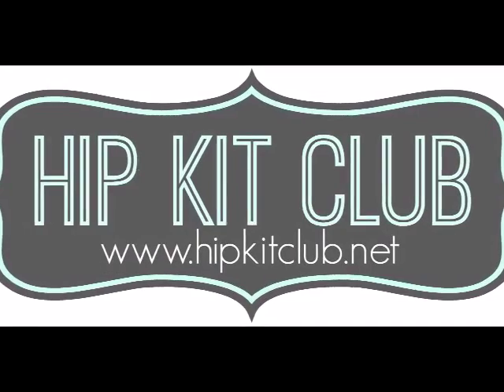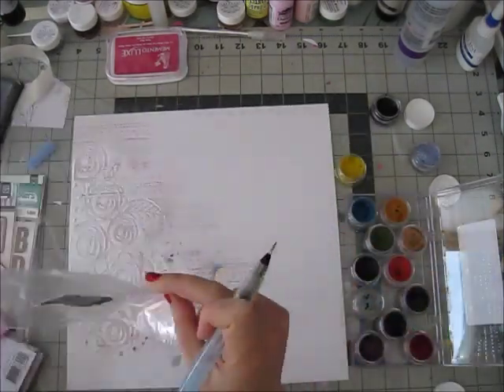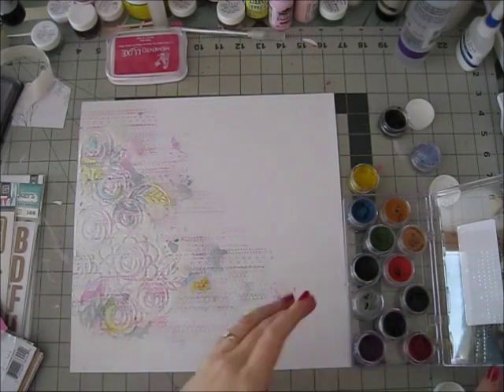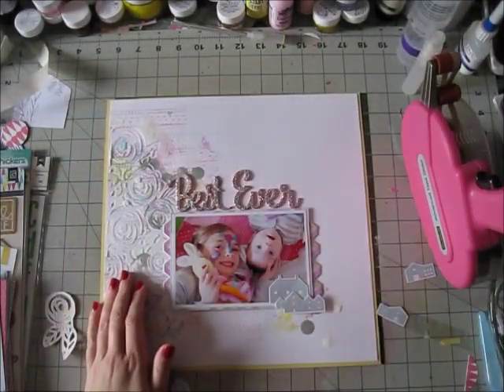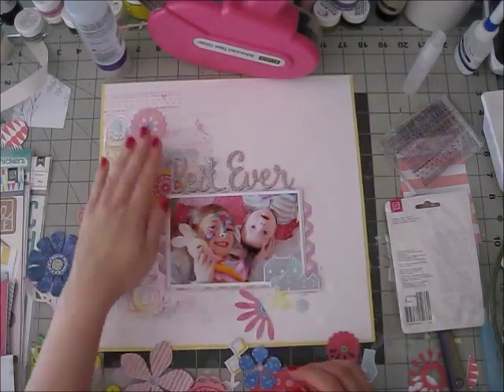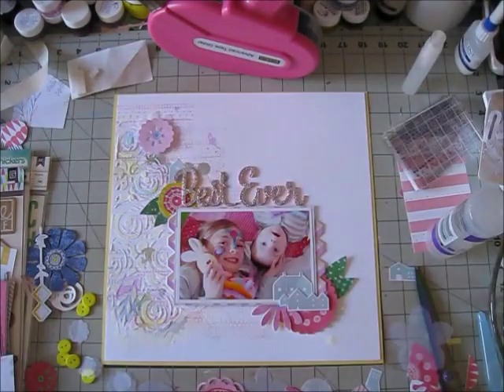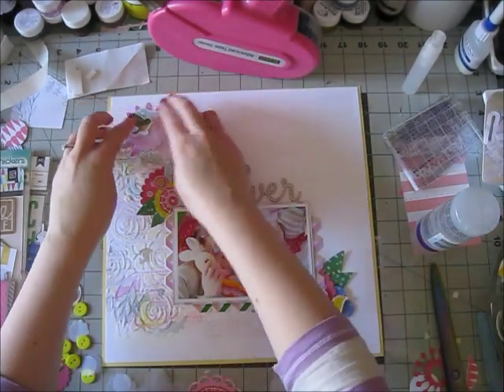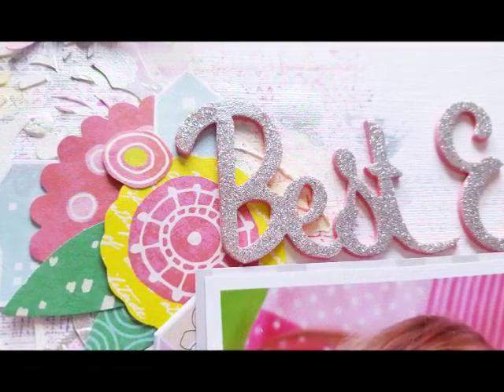Scrapbooking Mixed Media Process- Hip Kit Club March 2016